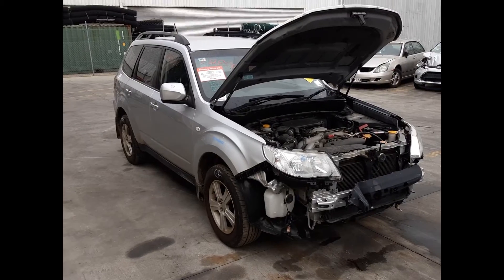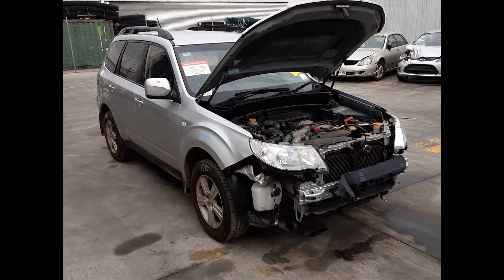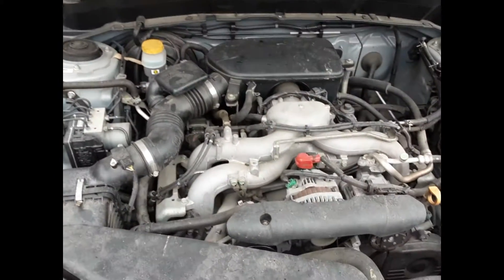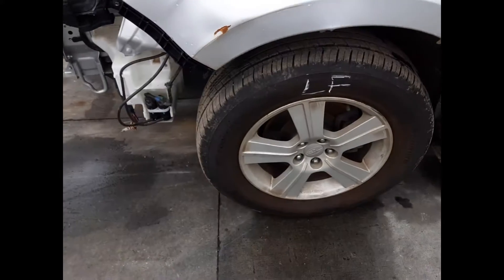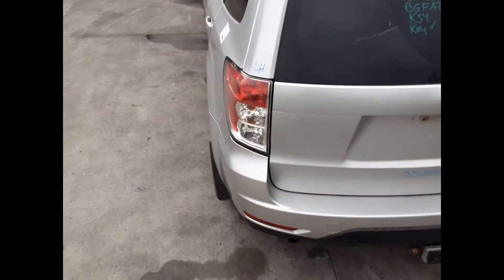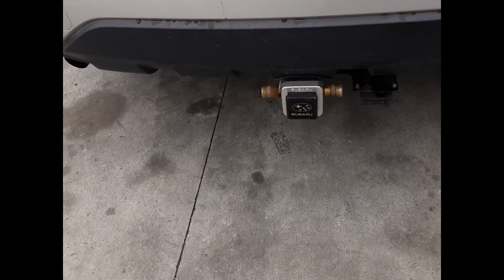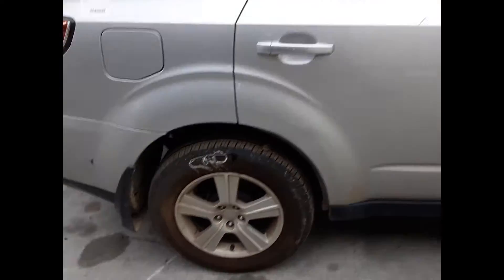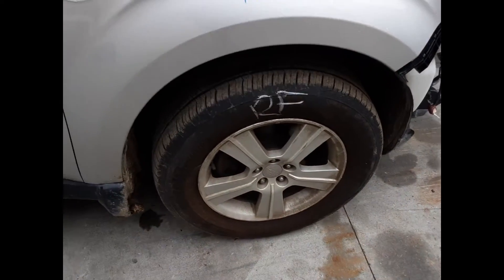Wrecking – 2008 Subaru Forester– Automatic 4WD 4991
2008  Subaru  Forester– Automatic  4991
2.5 Litre 4 Cylinder Petrol
Stock # 4991
Hi, this is Chris from Total Parts Plus, and today we have a 2008 Subaru Forester XS. Stock reference number: 4991.
This shape runs from the second month, 2008 through to the first month 2011. It has an EJ25 2.5 litre four-cylinder petrol engine backed by an automatic four-wheel drive transmission.EJ25, 2.5 litre four-cylinder petrol engine.
We have the right-hand headlight, left front 16 inch factory alloy mag with a good tyre, left rear 16 inch factory alloy mag with a good tyre, left-hand tail light. Tailgate appears to have no damage. Bumper cover has a few scuffs on the right-hand corner. Factory fitted tow bar supplied with all bolts, brackets, and loom. Right tail light, right rear 16 inch factory alloy mag with a good tyre. Right front door has one large dent, right guard appears to no damage. Right power door, mirror, and a right front 16 inch factory alloy mag with a good tyre.
We have the driver's side door trim, power window master switch. This vehicle's fitted with black cloth interior. Automatic centre console, automatic gear, shifter, heater controls, six-stack CD player, interior mirror, courtesy lamp, sunglass holder type, left-hand sun visor, right-hand sun visor and the instrument cluster as well as a three-spoke rubber steering wheel with cruise and audio buttons.

Ebay Store:  Total Parts Plus 1